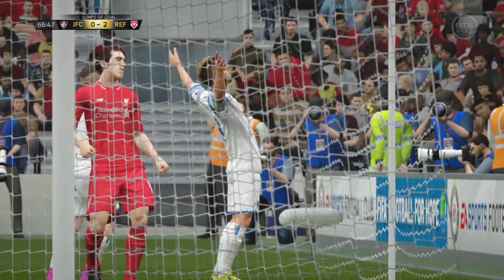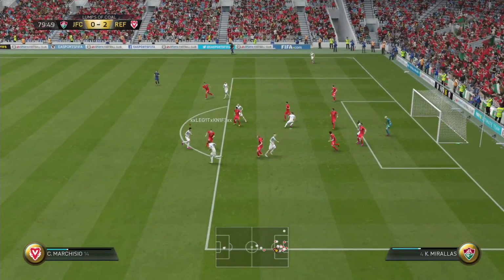FIFA 16 Path to Power #25 - Golf Clap for the Tournament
Hopefully they'll keep it up into TOTY!
This is my most notorious series done in a Road to Glory style. Path to Power will incorporate FUT 16 Trading tips, tricks,and gameplay as we quest to be the best! Hope you guys enjoy this!
I do my best to share FIFA 16 and FIFA 16 Ultimate Team content with you guys. That includes FUT 16 Pack Openings, Road to Glory style series (aka Path to Power), FIFA 16 tips and tricks, and other commentaries to help you enjoy the game more! If you guys have any questions about FIFA 16, feel free to hit me up via any of my links above!